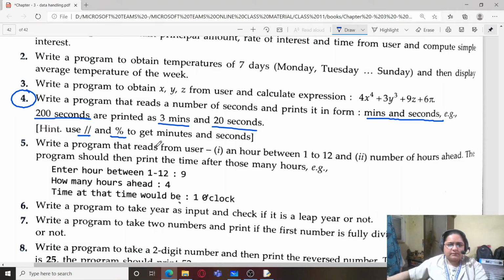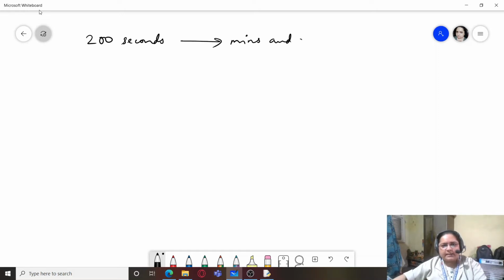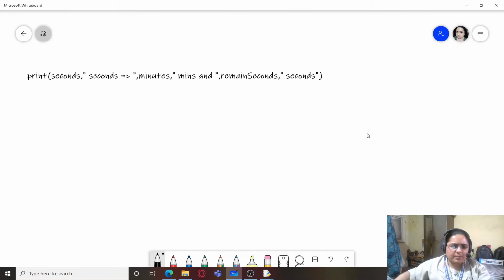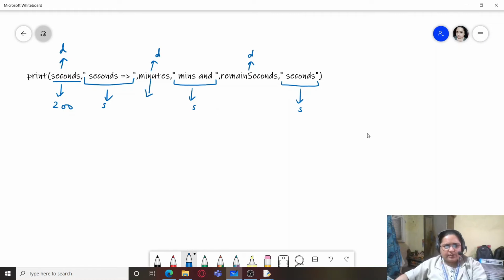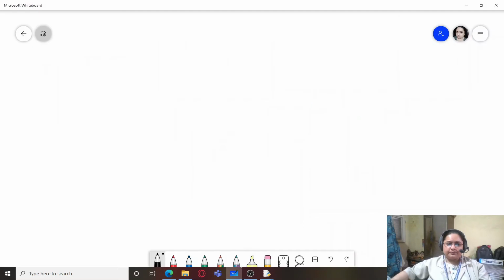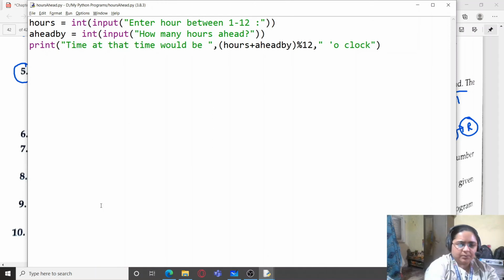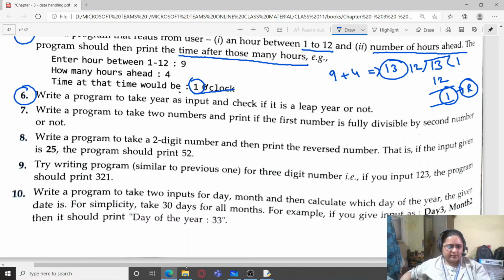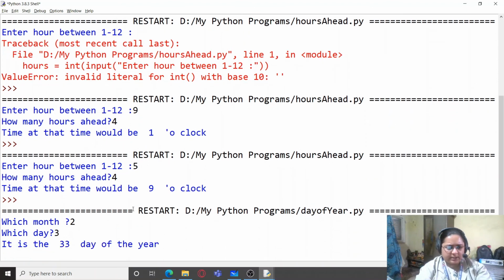CLASS - XI | SIMPLE PROGRAMS - HOTS | PYTHON | DATA HANDLING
Simple 1,2 and 3 mark programming questions